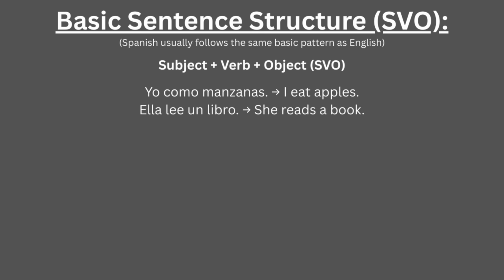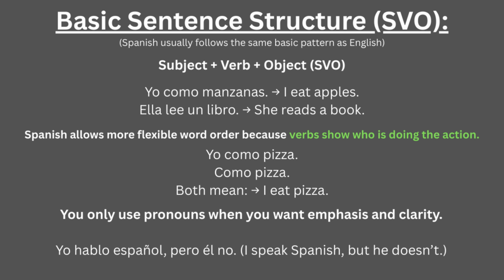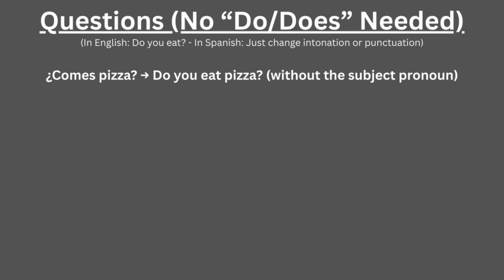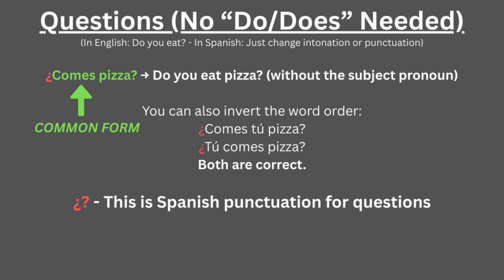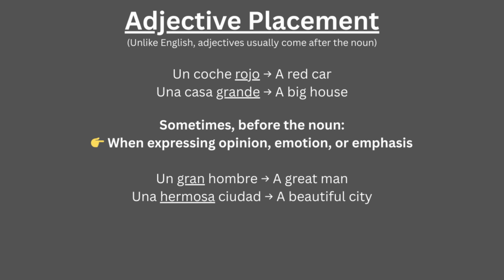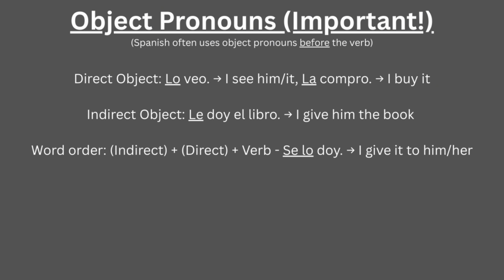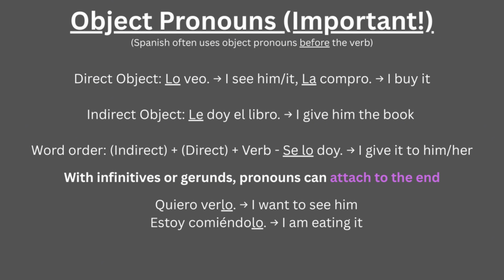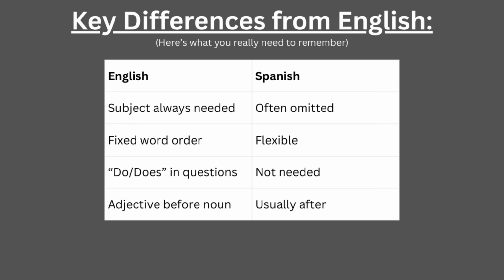Spanish REVISITED - Sentence Structure & Word Order Explained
In this video, I explain sentence structure and word order in Spanish. I cover topics such as basic word patterns, positions of adjectives, adverbs, flexible placement, questions, and pronouns. As always, this is Spanish REVISITED.